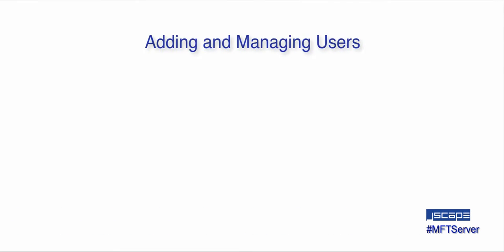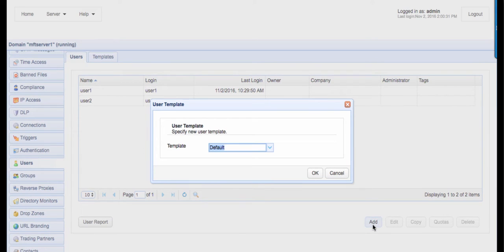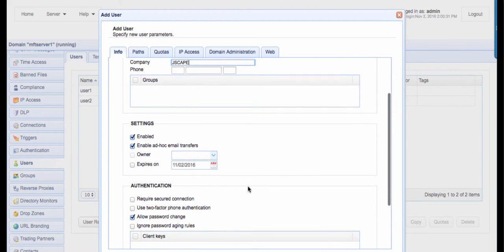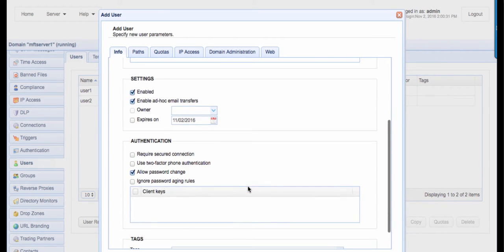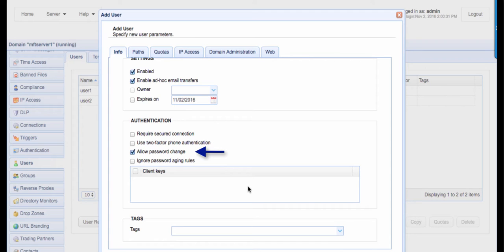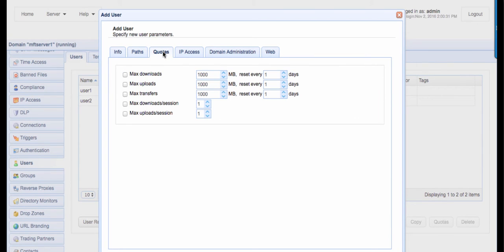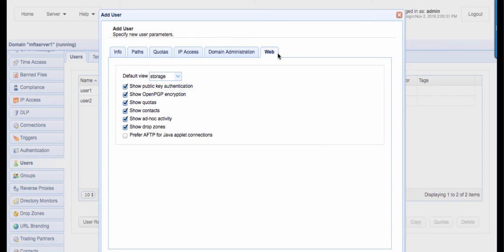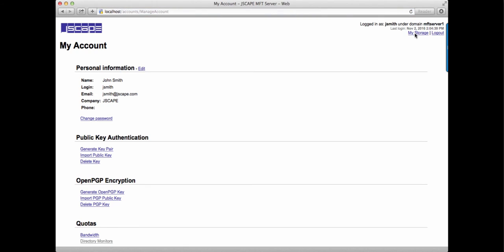Adding and managing users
Learn how to add and manage users on JSCAPE MFT Server.

PGP Encrypting Every Single File Uploaded By Members Of A Group

Roles of Server and Client Keys in Secure File Transfers